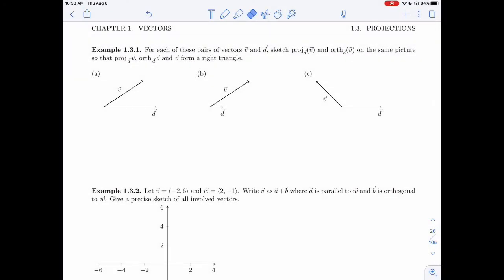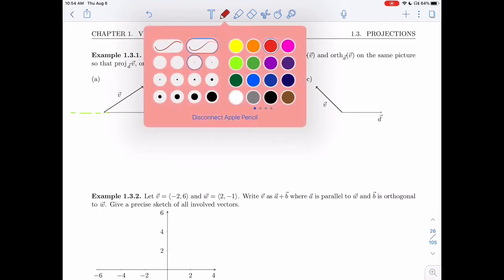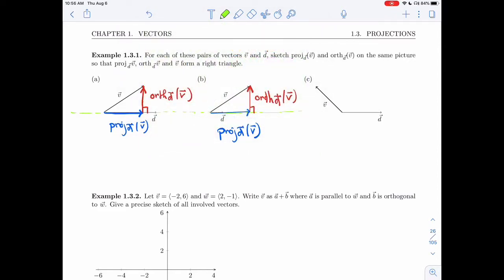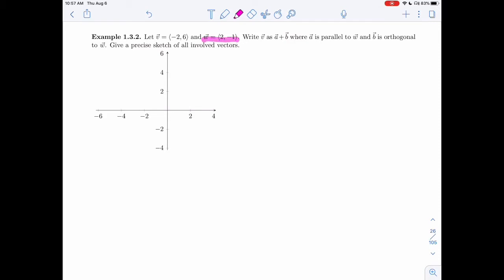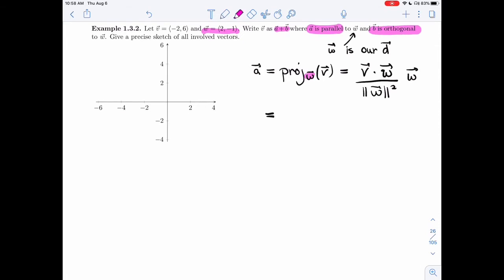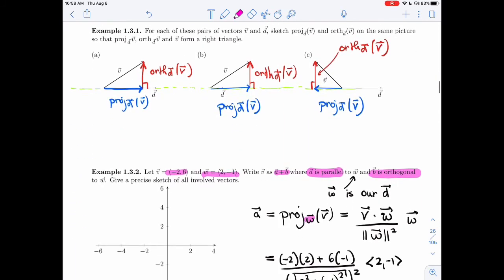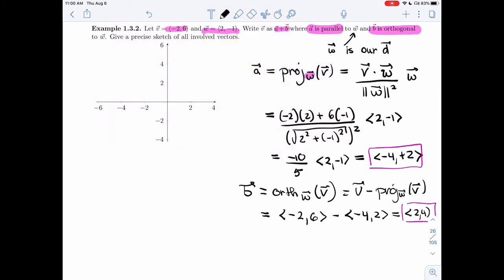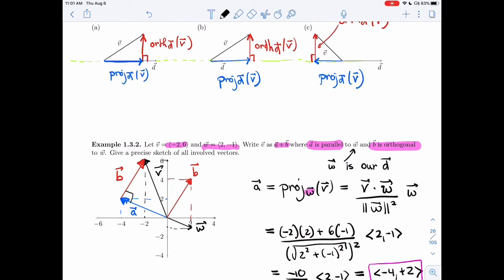Linear Algebra 1.3 - Projections (2 of 4)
It covers the following items :
Example 1.3.1
Example 1.3.2